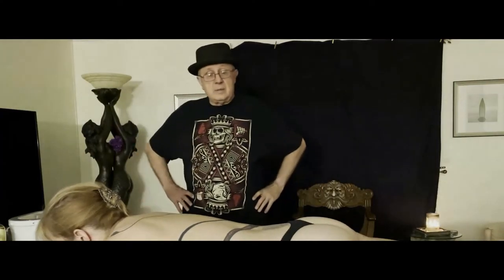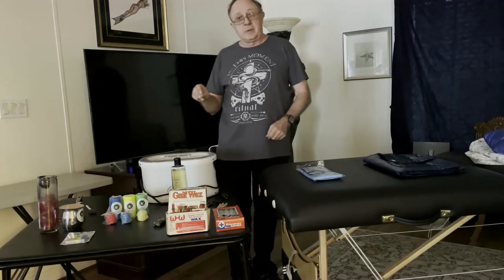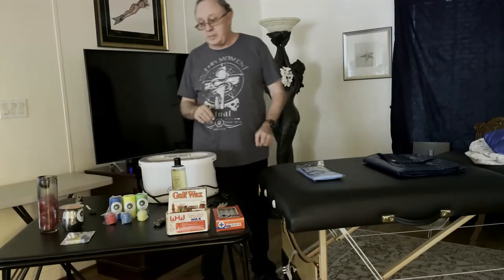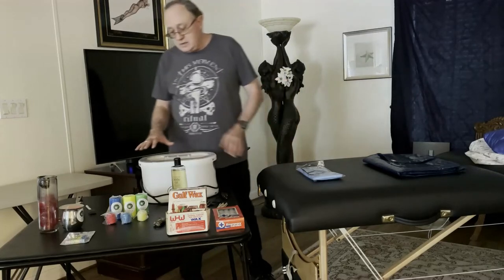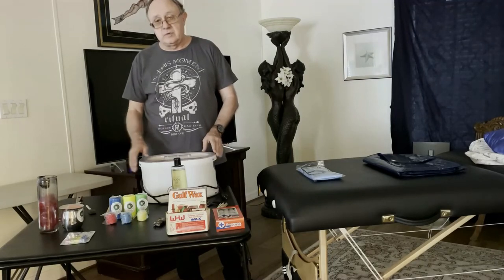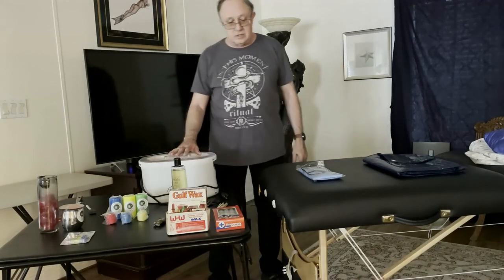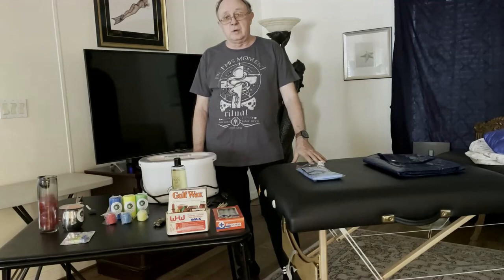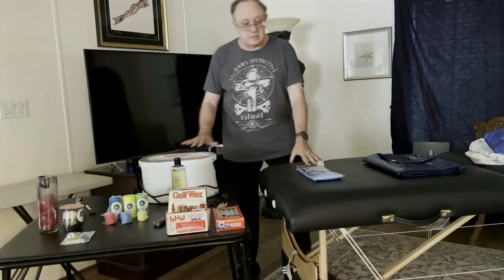Introduction to Wax Play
Instructional video. Introduction to a playlist of instructional videos on erotic wax play. Most of the videos on this topic on YouTube focus on candle dripping style of wax play. This series will focus on other safer fun techniques for wax play and also how you can drip candles safely, even store bought candles that are not designed for erotic wax play.

or in
eBook format